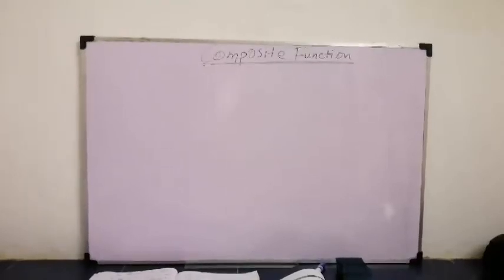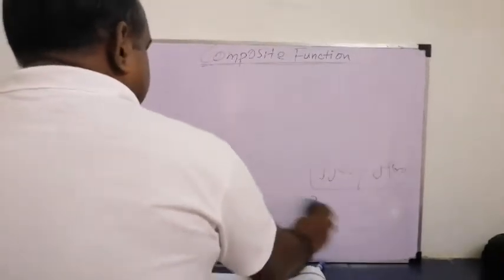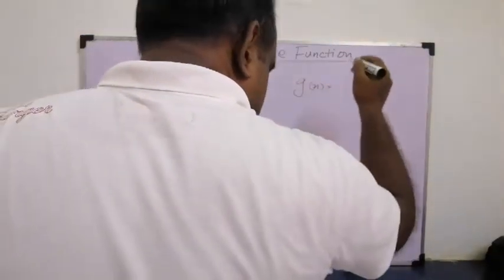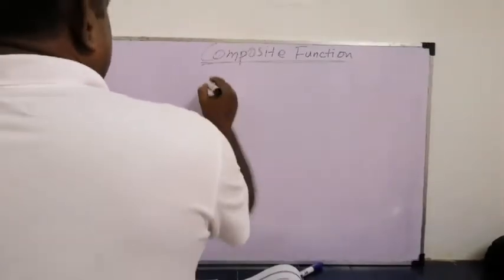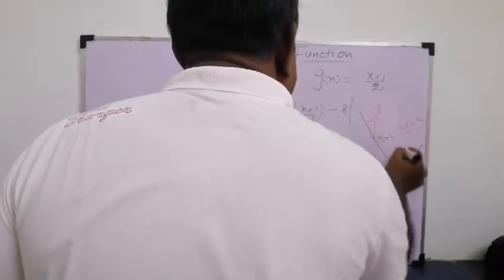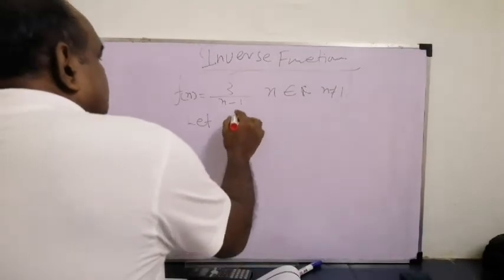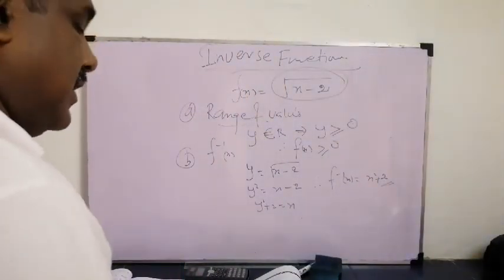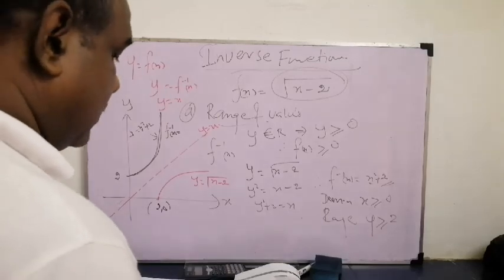COMPSIT FUNCTIONS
IAL A2